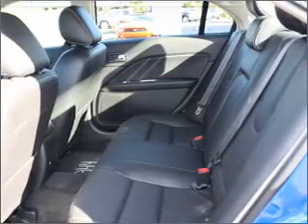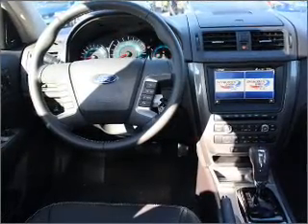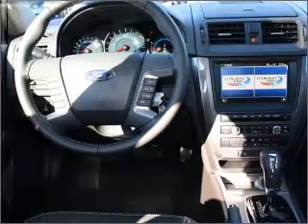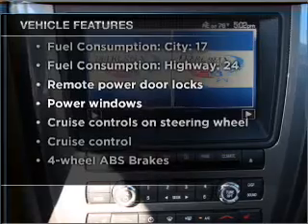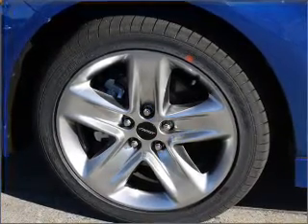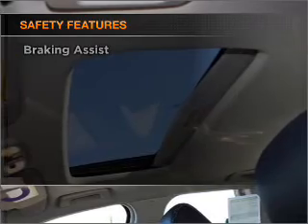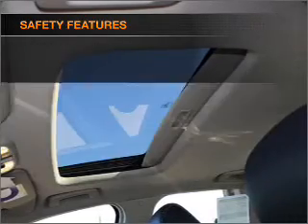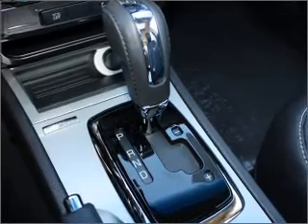2011 Ford Fusion - Issaquah WA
Year: 2011
Make: Ford
Model: Fusion
Trim: Sport
Engine: 3.5 liter 6 cylinder 24 valve
Transmission: 6-Speed Automatic
Color: Blue Flame Metallic
Mileage: 6
Address:
1500 18th Avenue South